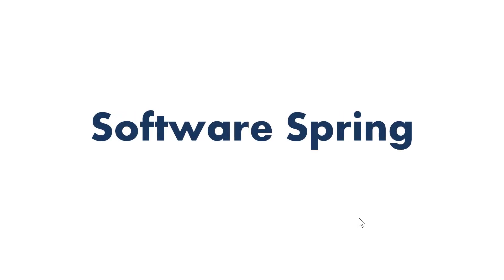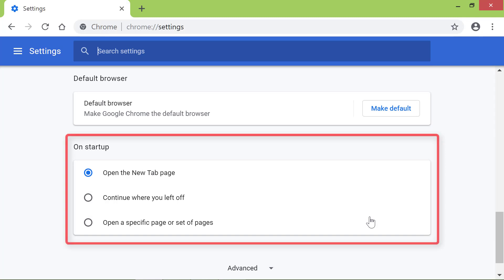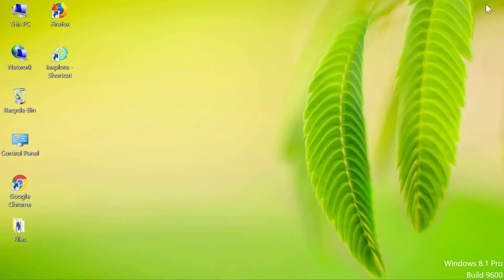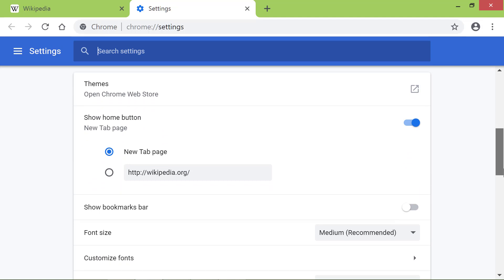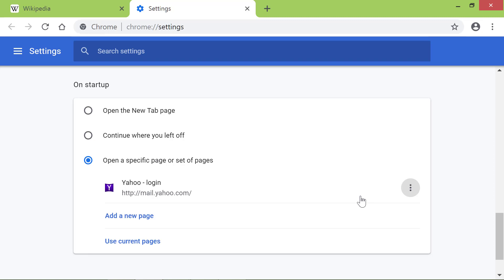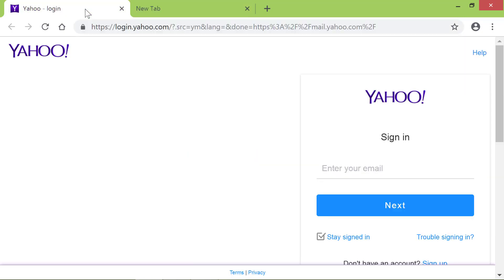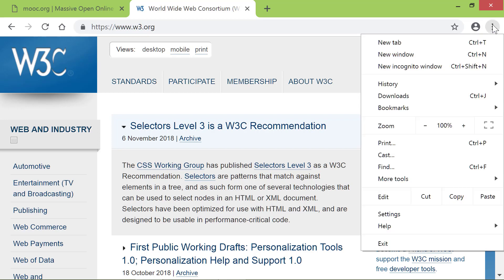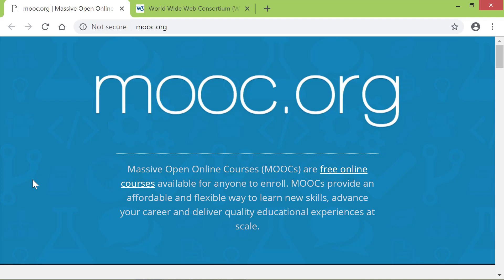How to Set Chrome Startup Page | Step-by-Step Tutorial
You can set your own Chrome new tab page, which you use often. This way, you do not have to spend time, effort and remember the address of the page. The Chrome start page can be anything you use on a regular basis or the one you want it to be handy. So, how to set chrome startup page? The answer is you can set it fast with little effort.

When you start Chrome, it displays the Google search engine homepage by default. You can in Chrome set new tab page, instead. What's more, you can make Chrome display more than one page, in different tabs at startup.

You have to note that the homepage and startup page in Google Chrome are different. Of course, you can customize new tab page Chrome, so the homepage and startup page are the same. How are these two pages different? The homepage is the page that displays when you click the home icon; the startup page is the one which displays, each time you start Chrome.

How to set Chrome startup page? It's easy. All you need to know is the URL or the address of the page you want Chrome to display on startup.

In fact, if a page you want Chrome to display is already displayed, you don't have to even use the page's address at all. You just have to click the Use current pages option. The next time you start Chrome, it displays that page. You can edit or remove this setting anytime.

Learn how to set Chrome startup page and set a page or pages of your choice to display at startup. You can in Chrome set new tab page either by using its address or by first displaying the page and using the Use current pages option.